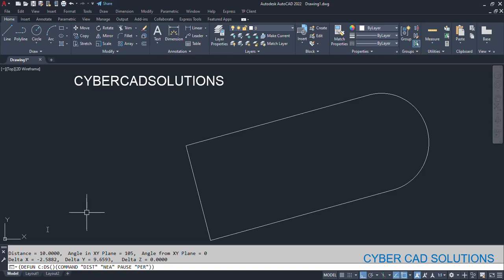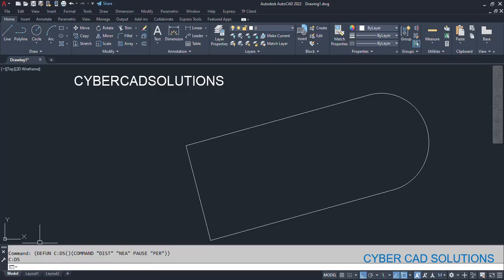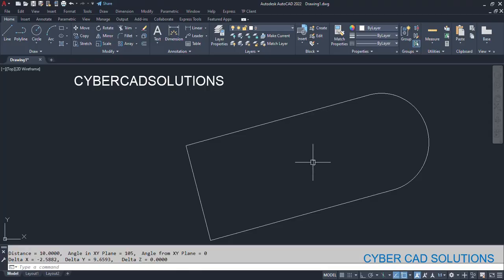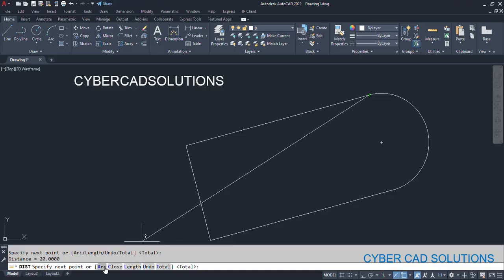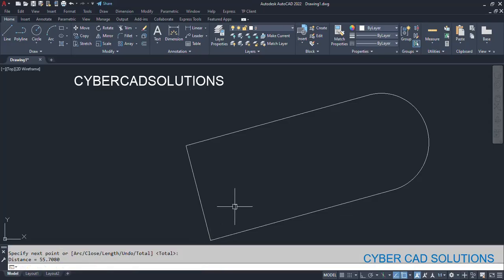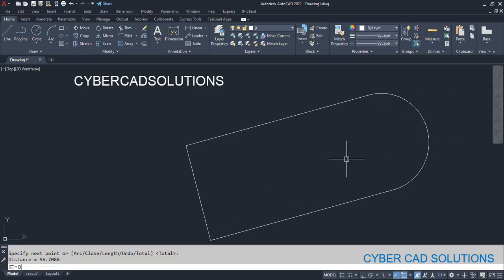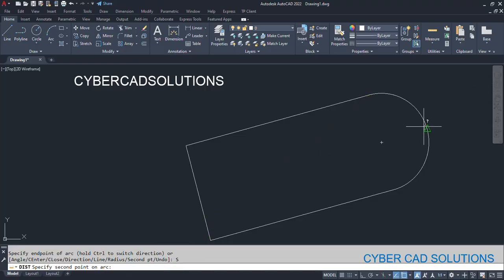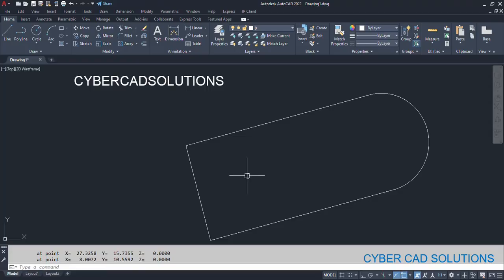How to write macro for DIST command in AutoCAD?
In this session you will learn how to write a macro for Dist command in AutoCAD
-by Prabhu